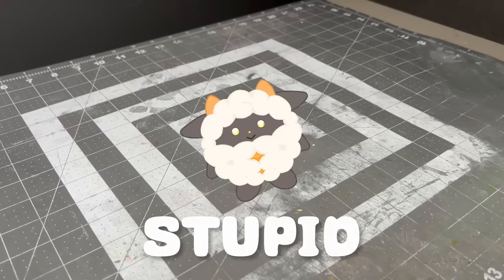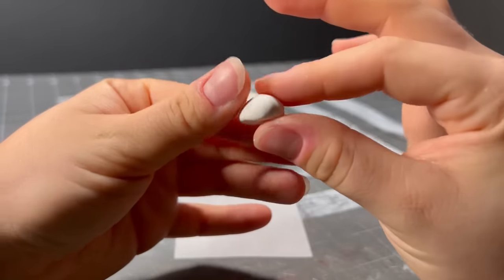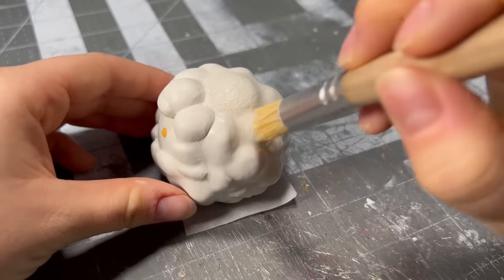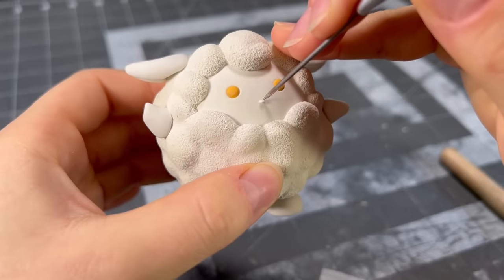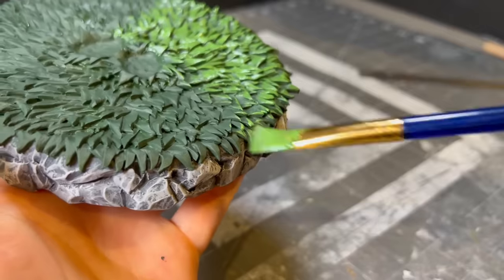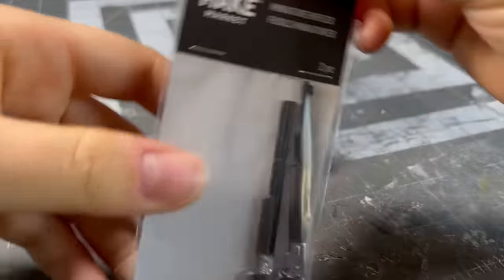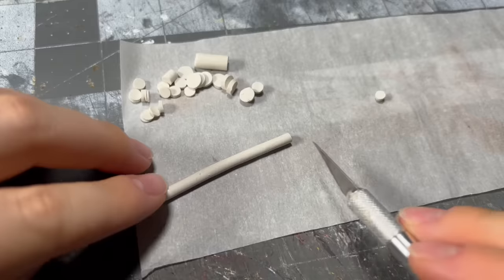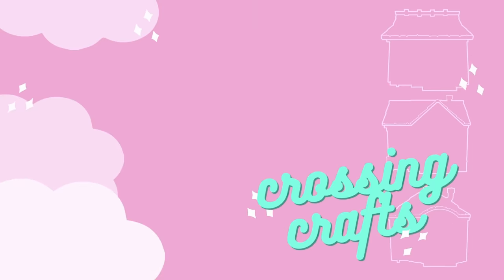I sculpted that dumb lamb from Palworld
For better or for worse, I am obsessed with this stupid creature.

Palworld is one of those games where I was innocently perusing twitter, saw someone catch a *human* in a knock-off Pokéball, and I was hooked. It truly is Pokémon with guns but also was not developed to look like an N64 game with no content and instead has actually interesting things to do and places to explore! It's still in early access, and I have many suggestions and critiques, but seeing the booming success of Palworld is hopefully enough to make the Pokémon teams start developing actually good games again!

That being said, there are a lot of Pals I could have chosen from: Cattiva was up there, Anubis was a possibility, Dumud and Gumoss are both so cute, and Tombat is weirdly appealing to me. Unfortunately, it felt like I had no other choice besides the most common three pals (Chikipi, Cattiva and, obviously, Lamball) since they were thrust upon me in every corner of the world. I could not go 10 minutes playing without seeing one of those three, but, for some reason, Lamball stuck out most to me. Maybe because on the cover page there's three of them shooting their enemies behind a wall of sandbags, but who knows.

Like I said at the end, the next video is already being edited, but I'm open to all your ideas for the video after that! So, if you have any suggestions for a DIY craft, miniature model, diorama or otherwise from games (such as The Legend of Zelda, Tears of the Kingdom, Breath of the Wild, Pokémon, any Souls games, Stardew Valley, Among us, Kirby, Minecraft, Mario, Palworld, etc.) or shows (any anime, Studio Ghibli, etc.) then be sure to leave it in the comments below!

Chapters

0:00-0:11 Intro for the Pals
0:12-1:22 Palluminum Ball Base
1:23-1:55 I Spy a Lamb's Eye
1:56-4:20 Full of Wool
4:21-4:53 This base... rocks
4:54-6:14 LIMBall
6:15-7:03 Yeah, I study the blade (of grass)
7:04-7:41 This paint... rocks
7:42-8:11 The grass is always greener when you paint it
8:12-10:04 Painting Pals
10:05-11:25 Slinging shots and eating rocks
11:26-11:37 Gunmetal on gun, metal
11:38-12:40 Bomb Bulbs
12:41-13:22 Final Shots (fired by a lamb)
13:23-13:52 Patreon Pals
13:53-14:12 Only Pals watch the outro

Credits and Music

These videos would be SO LAME without the beautiful music of these incredibly talented, independent artists!

A new artist I found (and fell in love with) that does incredibly charming Pokémon remixes is Snivys

I also used one song from Helynt, his channel contains many bops and can be found

And that BANGER of an ending song is from Palworld itself, here's the link to that: